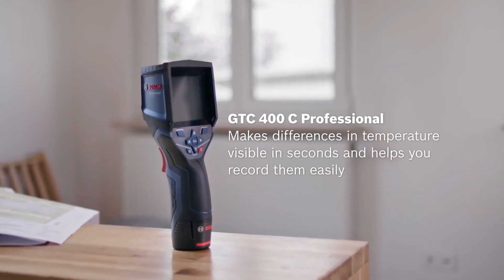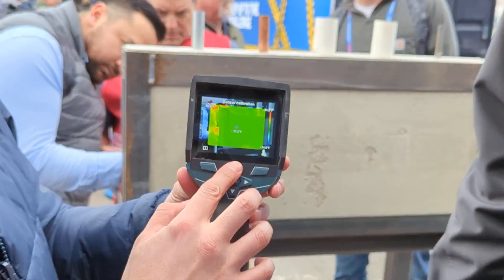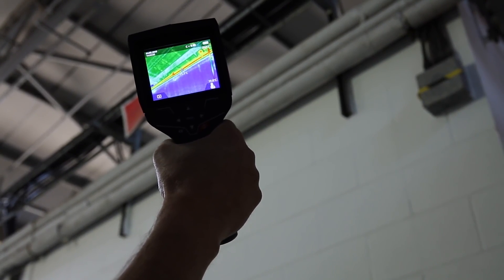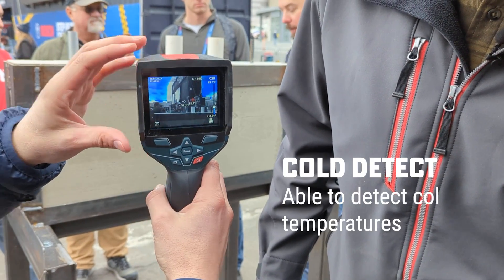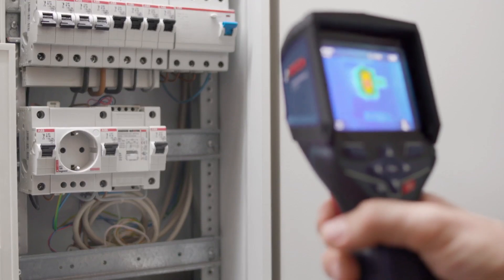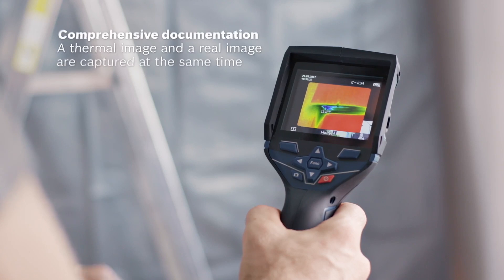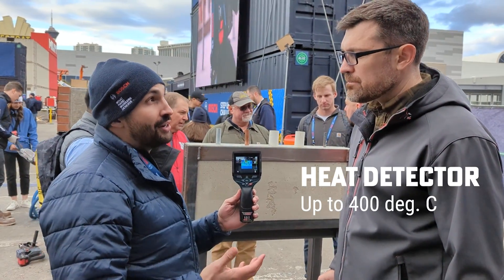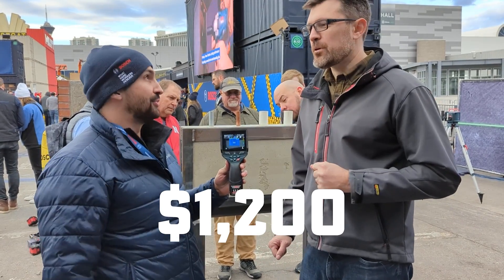Bosch Thermal Image Camera, See Over 750 Degree Fahrenheit GTC400C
Bosch 12V Thermal Imaging Camera Kit GTC400C
Fast thermal camera operation – detects temperature anomalies in seconds by just squeezing the trigger and freezing the image.
Large illuminated color display – features a 160x120 thermal resolution; setting the standard for detailed thermal resolution.
Integrated camera – records actual images with thermal graphic images; for side-by-side comparison; picture-in-picture and more.
Precision imaging – has more than 19,000 measurement points; showing hot and cold spots; center temperature and adjustable temperature scale.
IP Rating - IP 53